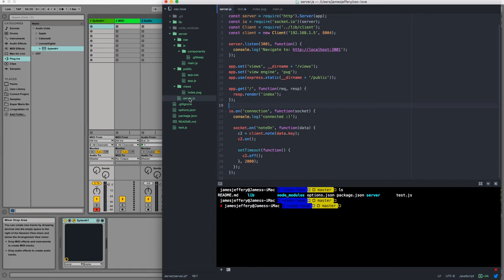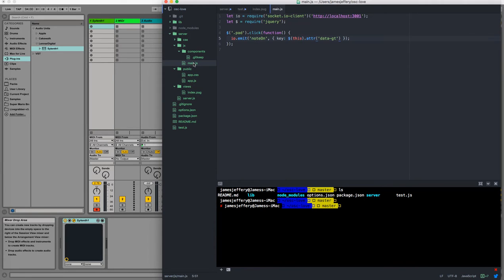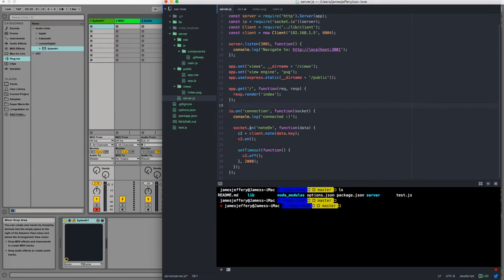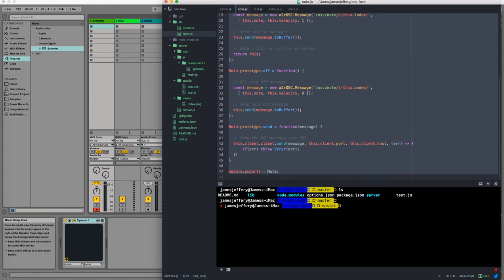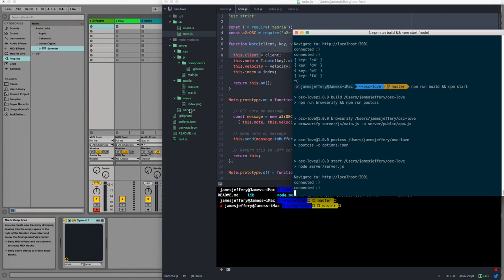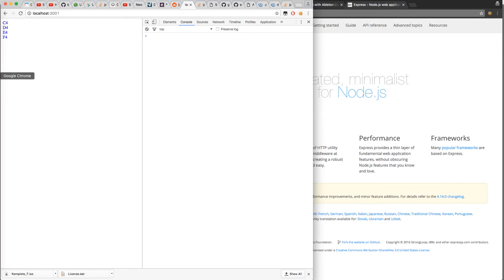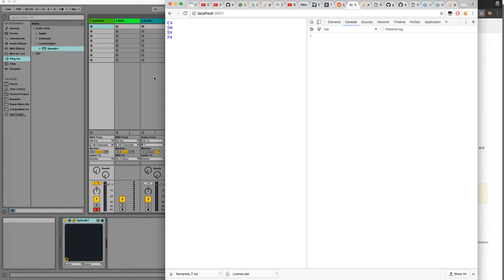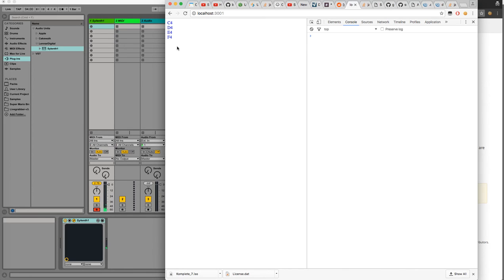OSC Love - Controlling Ableton from a Web Application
A quick video of an application I'm working on that will eventually allow users to create touchable interfaces in HTML and JavaScript to control Ableton.

The app is still in it's infancy and I'm working on building in many features to make music composition fun and infinitely creative :)